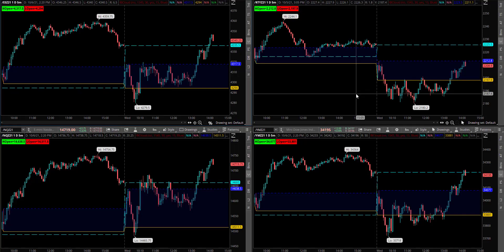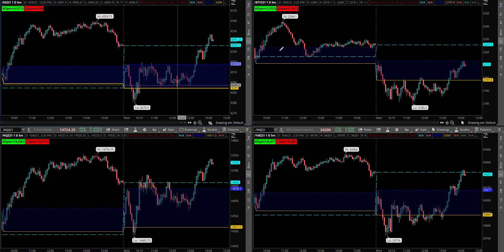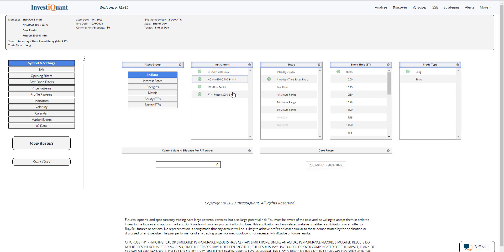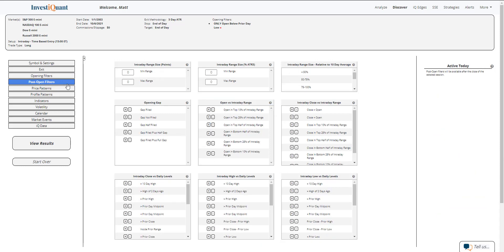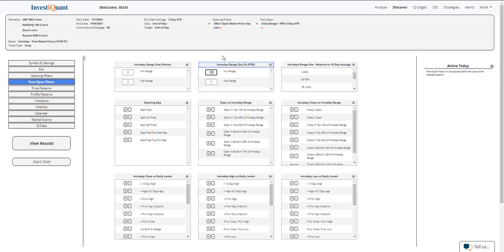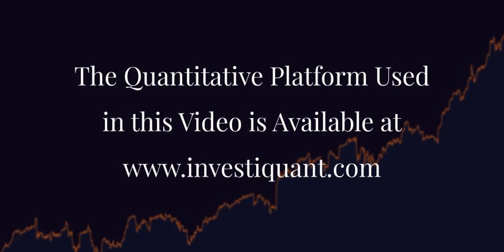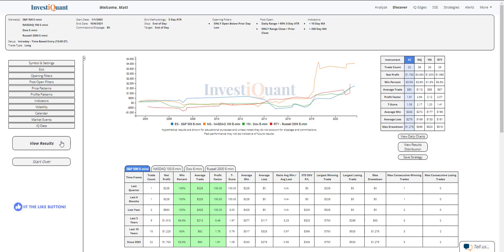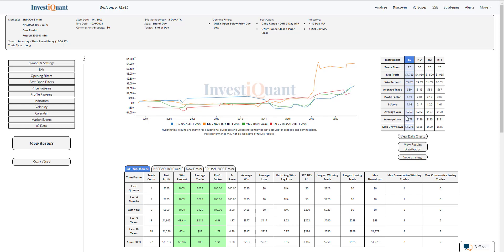The markets are moving higher after the weak open this morning, here is what that has led to.